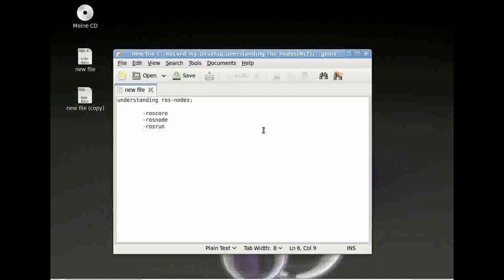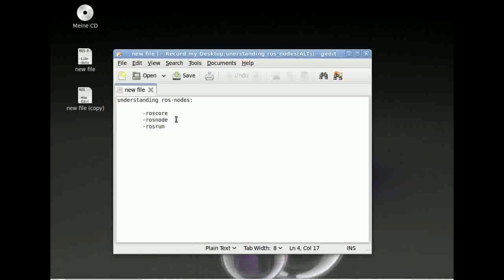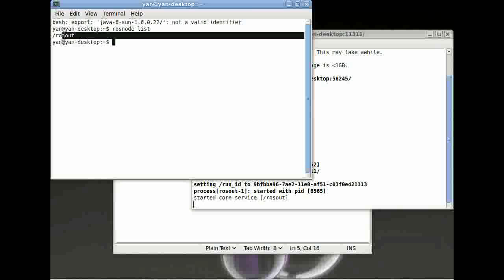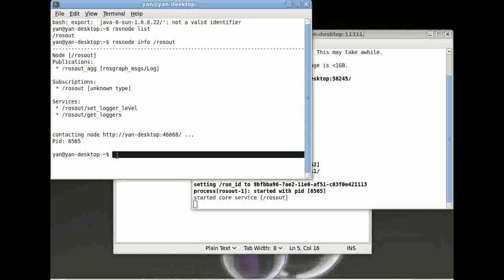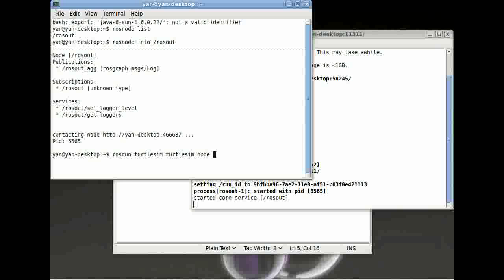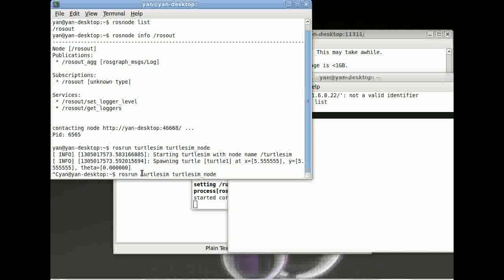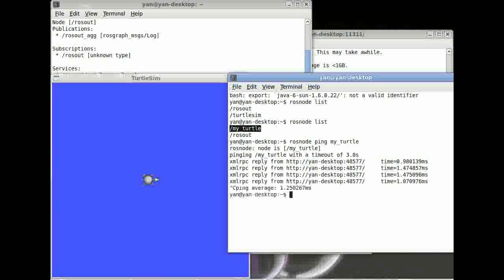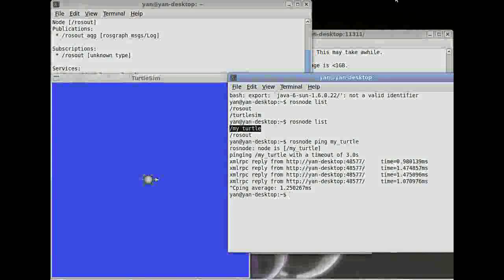Understanding ROS-Nodes[ENG]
This tutorial gives a brief introduction on how to use nodes in ROS